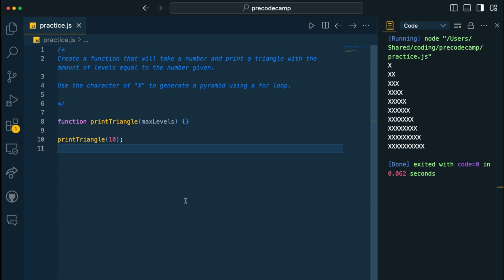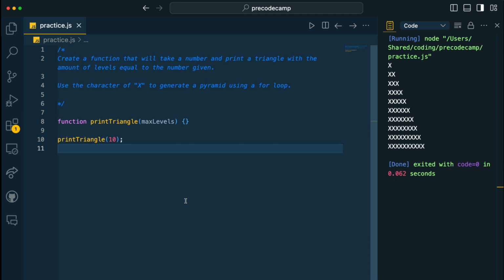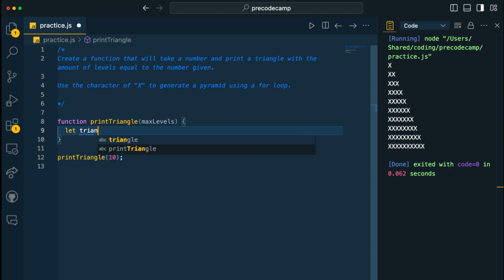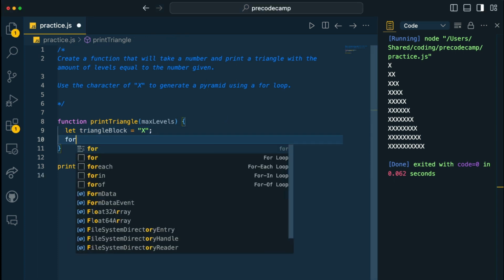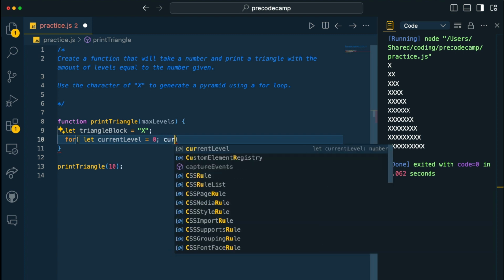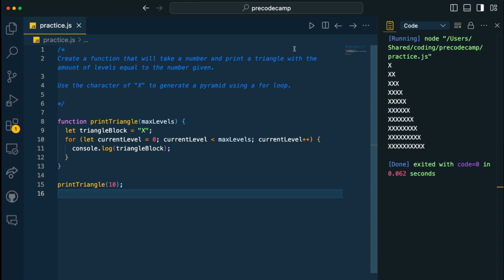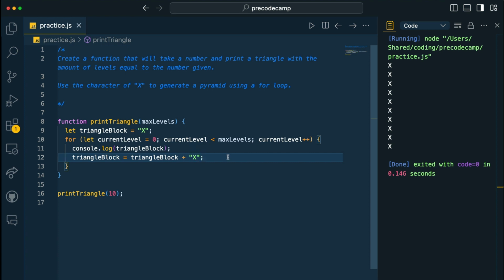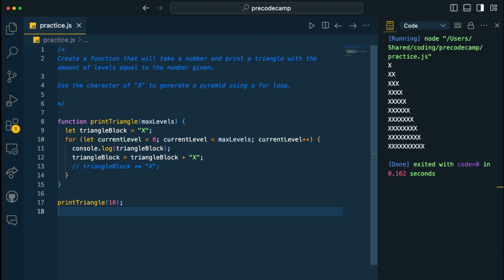Programming Challenge: Console Log A Triangle in JavaScript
Dive into the world of JavaScript and master the art of coding loops with our beginner-friendly tutorial, "Code a Triangle with JS Loops: A Beginner's Challenge!" Whether you're just starting out or looking to solidify your understanding of JavaScript functions and loops, this video is your go-to guide.

Throughout this tutorial, we introduce the concept of loops in a clear, step-by-step style, ensuring you can follow along without getting lost in technical jargon. By the end of this lesson, you'll have hands-on experience creating a function that dynamically prints a triangle based on a given number of levels, demonstrating how to manipulate variables within loops for desired outcomes.

We encourage you to pause the video and try the challenge yourself—then watch as we reveal the solution, explaining each step to ensure you're not just copying but understanding and learning. This approach reinforces your coding skills and boosts your confidence in tackling JavaScript challenges.

Remember, learning to code is about problem-solving, logical thinking, and embracing the joy of creating something from scratch. So, if you love this tutorial and crave more, join our server using this link and explore our "Learn Fundamentals with Live Coaching" series. Follow PreCodeCamp on social media to stay updated on new tutorials, and don't forget to engage with our content to help us create more of what helps you the most.

Ready to transform your coding dreams into reality? Let's code a triangle together and make your JavaScript journey an adventurous one. Happy coding!

CHAPTERS:
0:00 - Challenge Overview
0:31 - Solution Strategies
4:58 - Concluding Insights